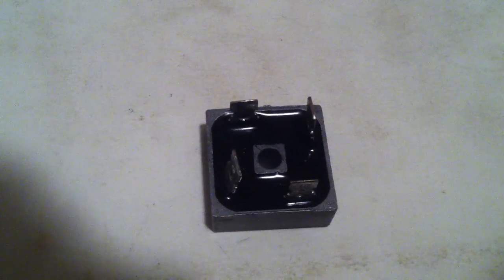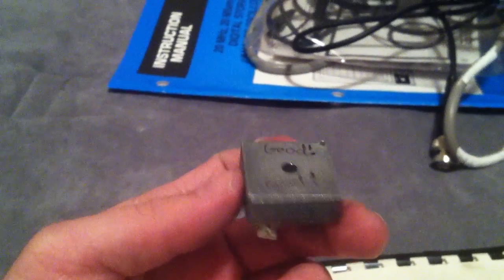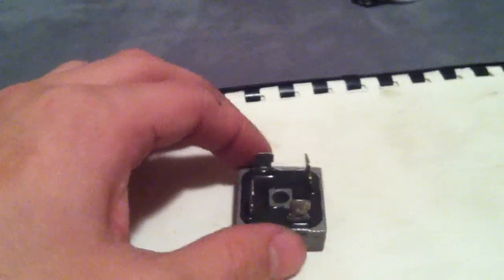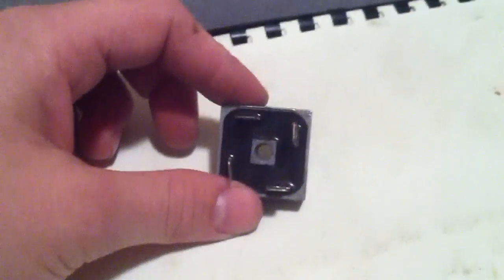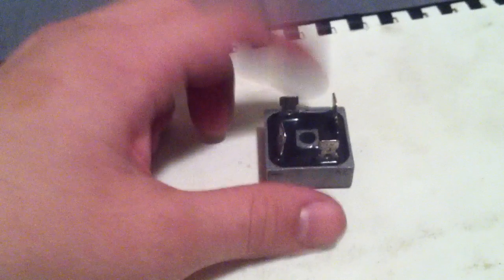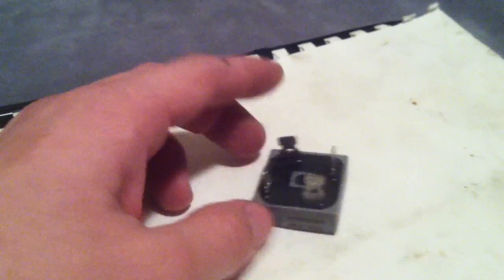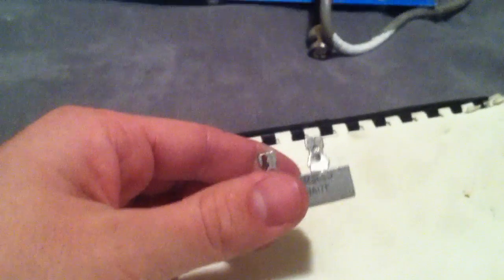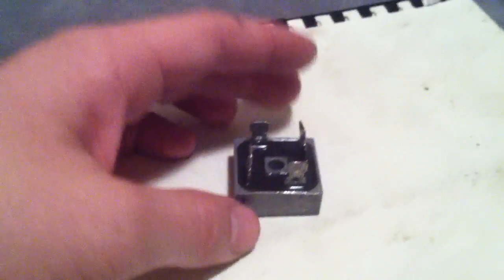Single Phase Full Wave Bridge Rectifier